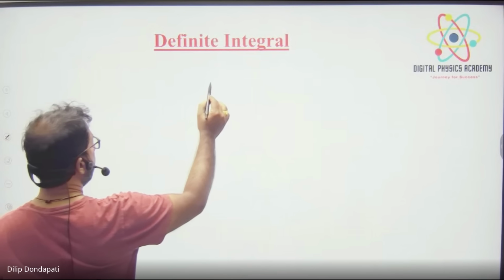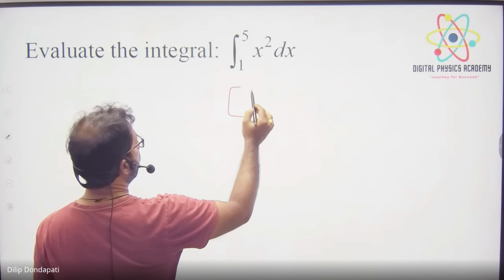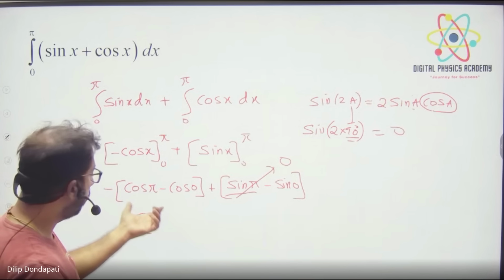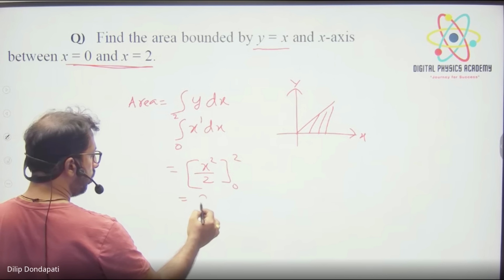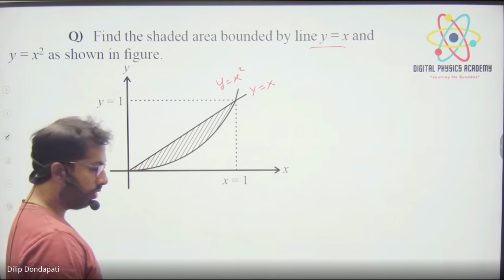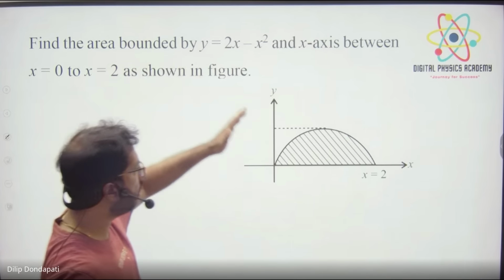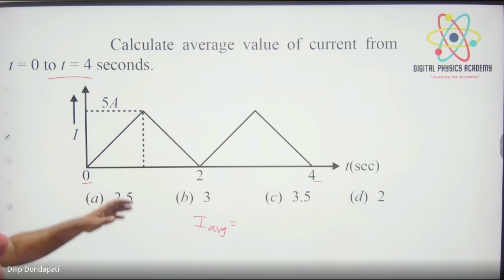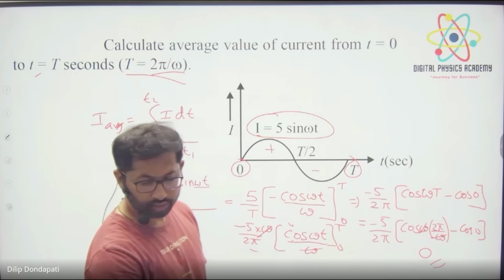Definite Integration & Applications | Lecture 8 | JEE/NEET Physics & Maths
In this lecture, we cover Definite Integration and its Applications, one of the most important and scoring topics for JEE & NEET exams.

✅ Concepts covered:
• Definite Integral basics & properties
• Area under the curve
• Application in Physics problems
• Important problem-solving techniques

This lecture is designed to make concepts simple, clear, and exam-oriented.

🎯 About Me:
I have 15+ years of experience in teaching Physics for IIT-JEE / NEET / CBSE, helping students achieve top ranks with strong conceptual clarity.

📢 Admissions Open – Digital Physics Academy
Offline & Online Tuitions Available

📚 Classes Offered:
• Class 8, 9, 10 – Maths & Science
• Class 11 & 12 – Physics (IIT/NEET)
• Foundation Courses for IIT/NEET

✨ Features:
✔ Complete Study Material
✔ Daily Practice Problems (DPPs)
✔ Concept-Based Teaching
✔ Regular Tests & Analysis

🎁 ONE WEEK FREE DEMO CLASSES AVAILABLE